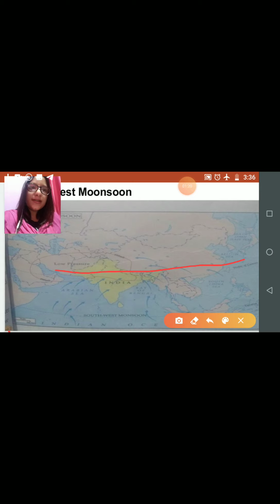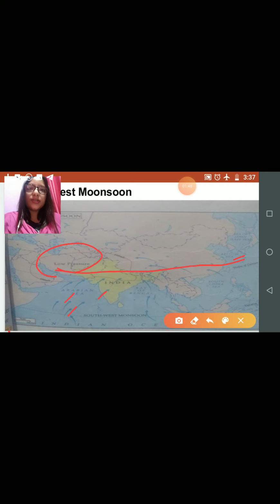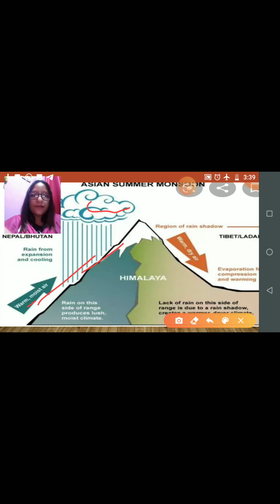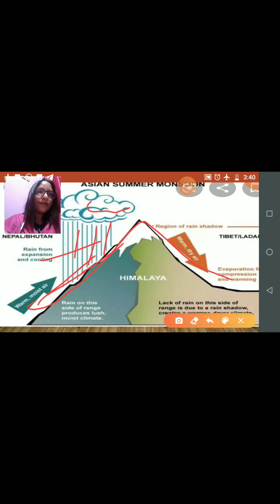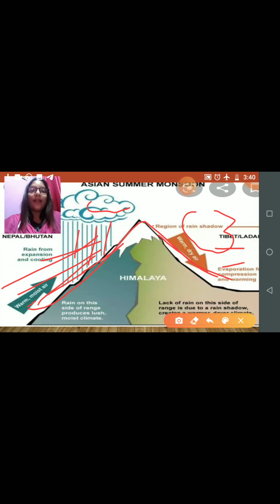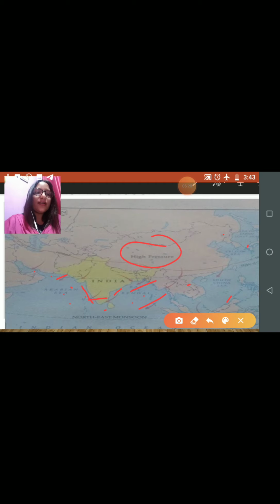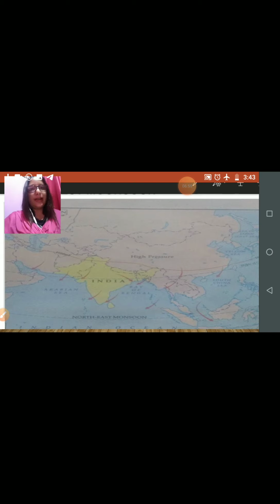ASIA : CLIMATE AND NATURAL VEGETATION ( part 2)